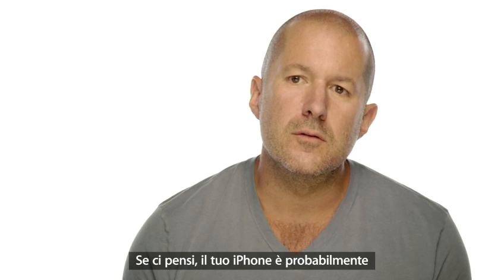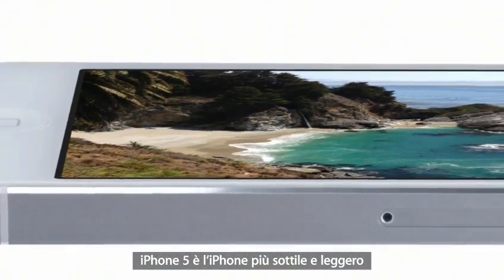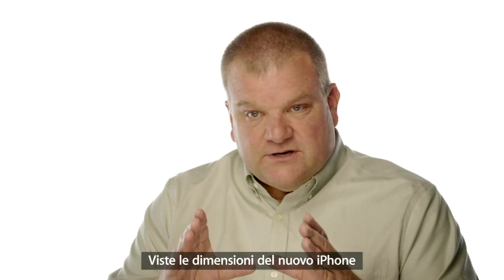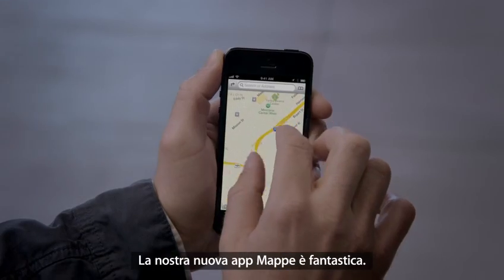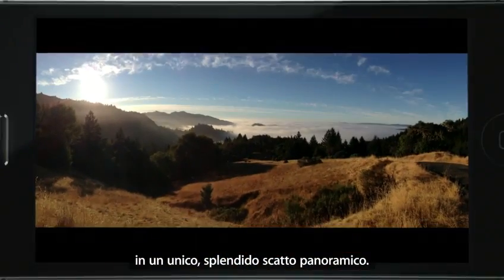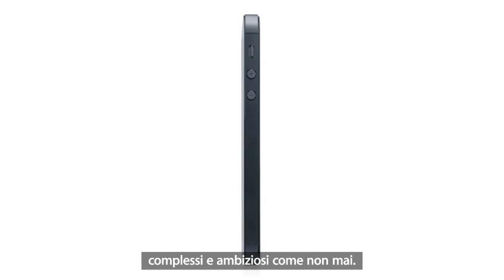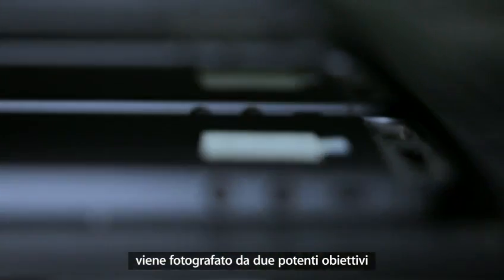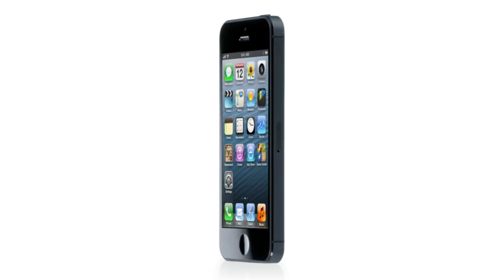Presentazione Iphone 5